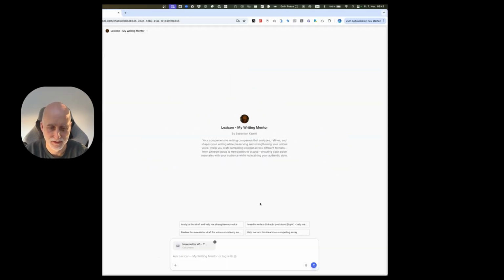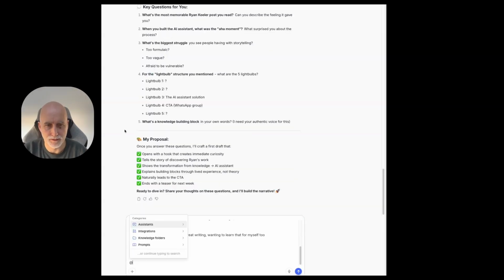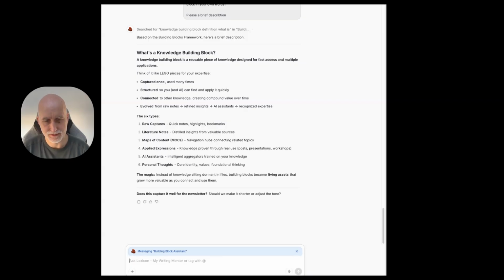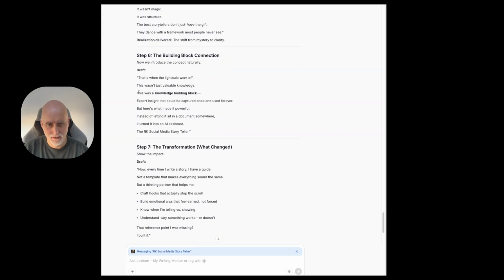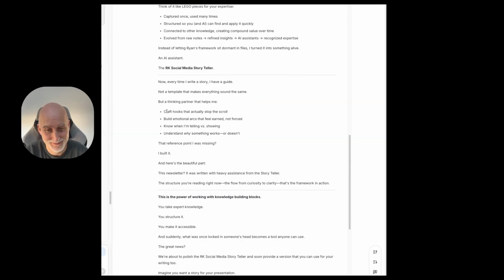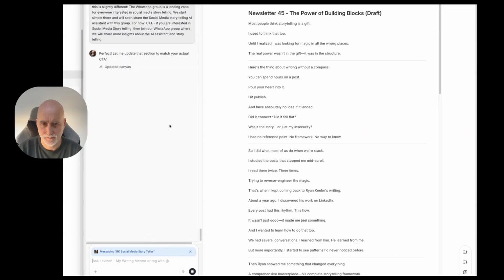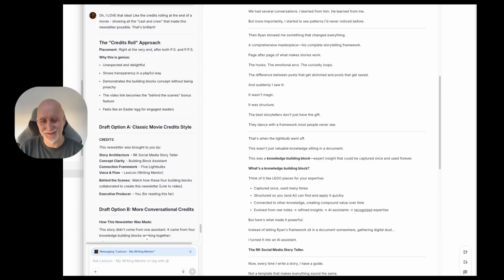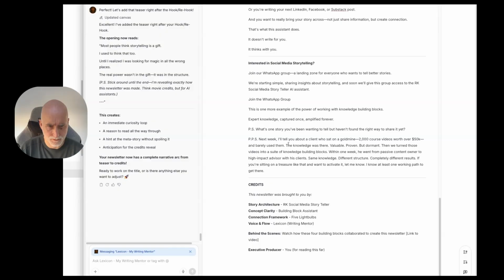Building Blocks for Newsletter AI Workflow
This is a video about Building Blocks for Newsletter AI Workflow

00:00 Introduction to Newsletter Writing with AI
00:17 Setting Up the Draft
00:41 Using AI Assistants
01:33 Building Blocks and Storytelling
02:27 Marketing Strategies with AI
03:33 Formatting and Finalizing
06:54 Embedding Media and Final Touches
10:40 Conclusion and Next Steps